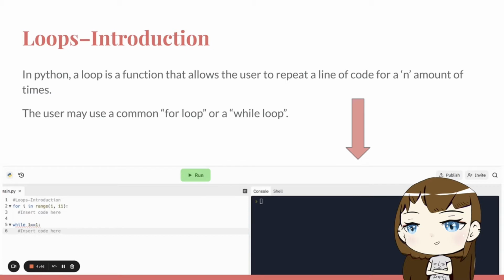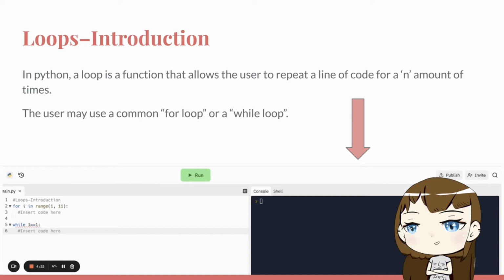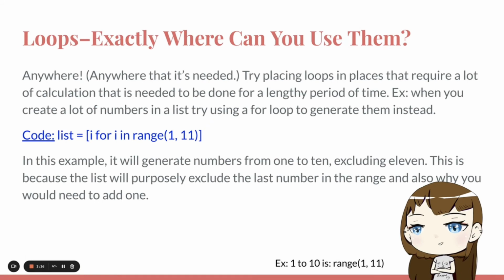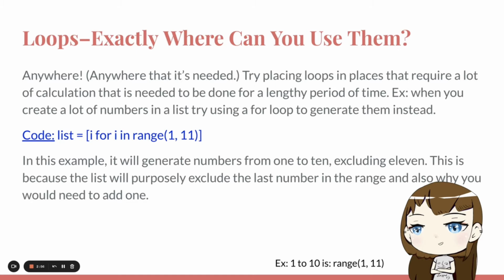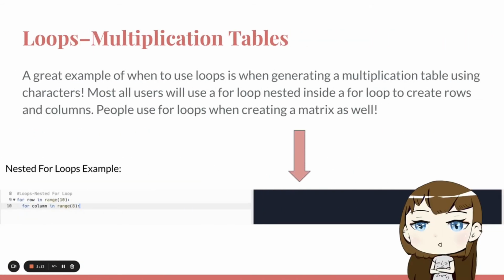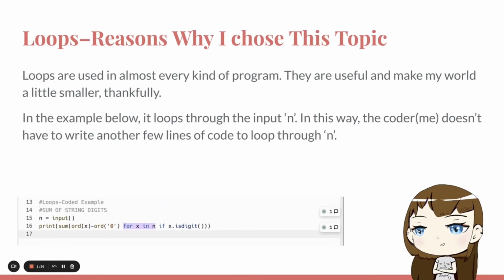Kylie Xu 102 Loops